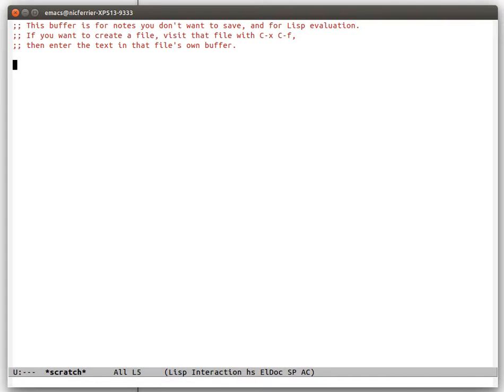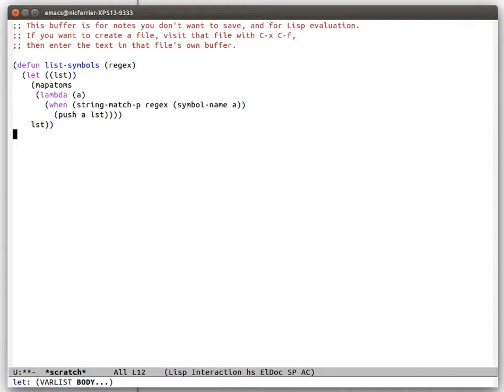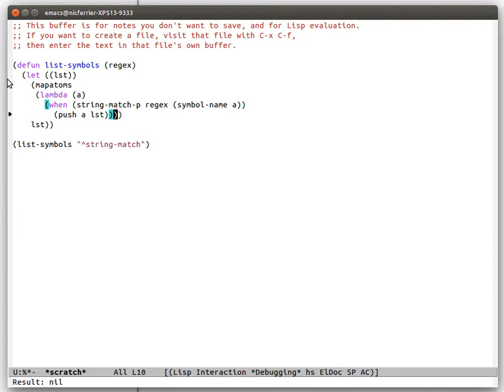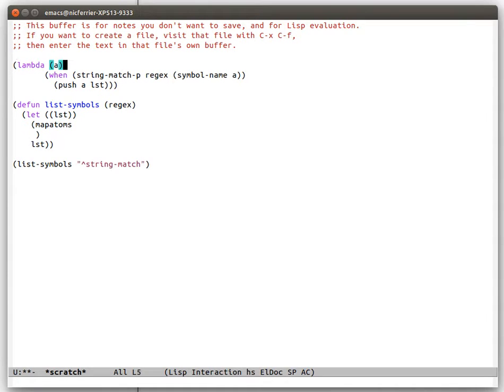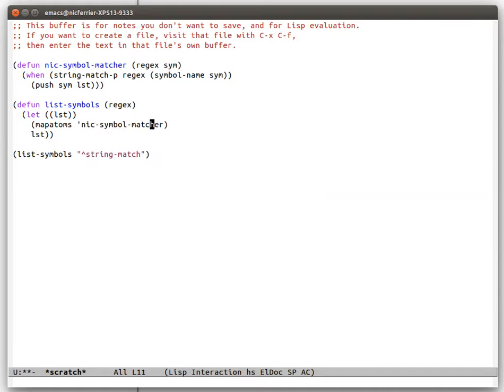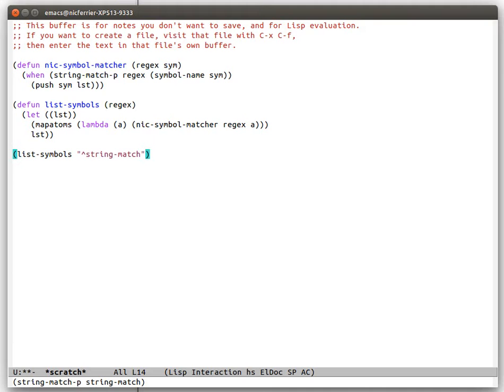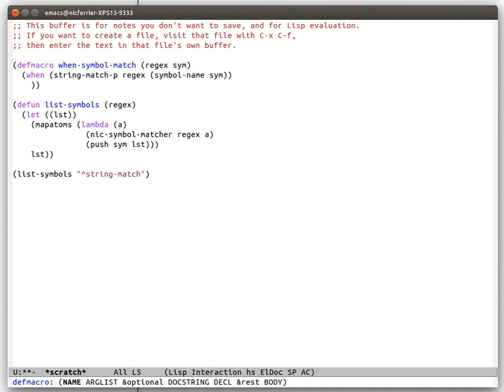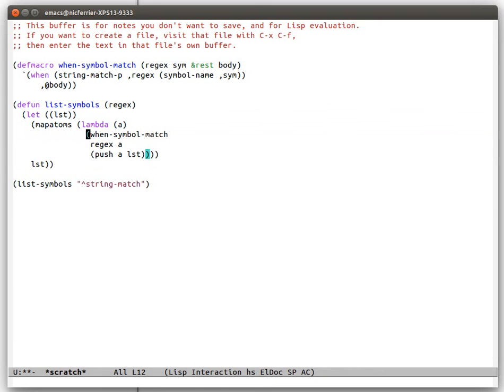Emacs in 10 minutes sonu b